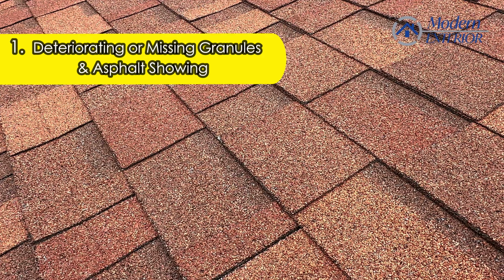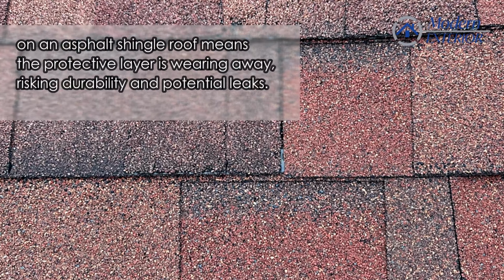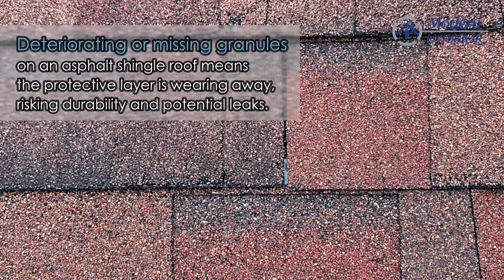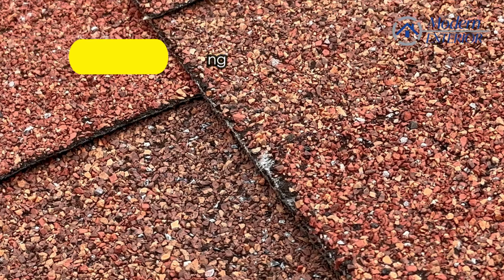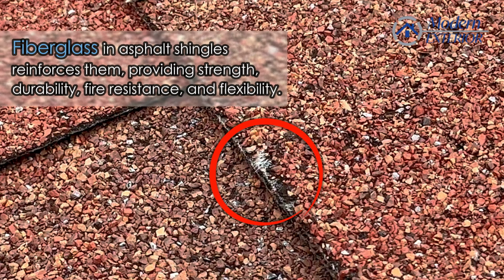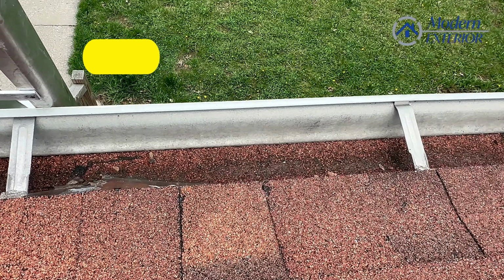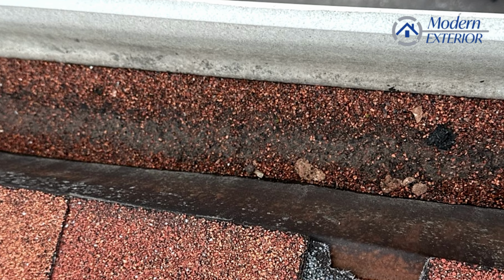What Does Granule Loss Looks Like | Oconomowoc, WI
Granule loss serves as a glaring warning sign that all might not be well with your asphalt shingle roof. But what exactly does granule loss entail? And where should you focus your inspection to confirm its occurrence?

Witness as our skilled professional guides you through the process of pinpointing the key areas and confirming whether your roof is undergoing noticeable and concerning granule loss.